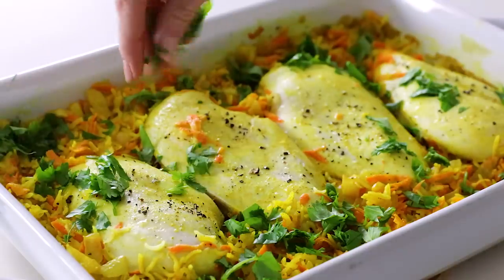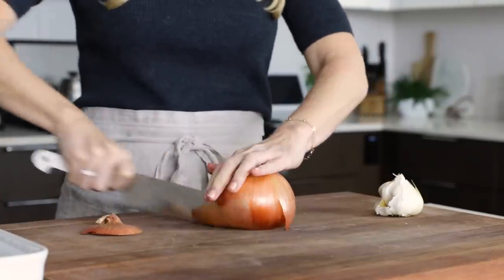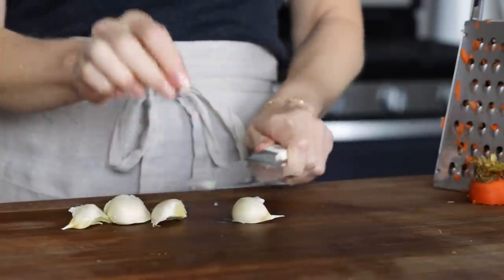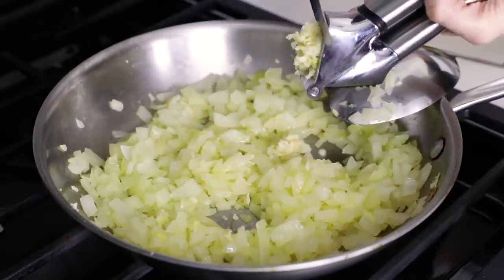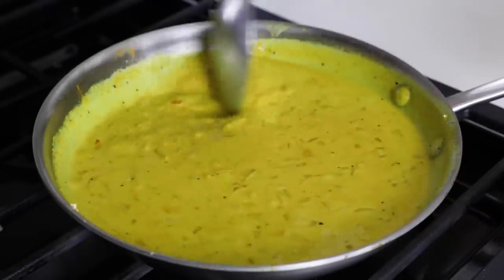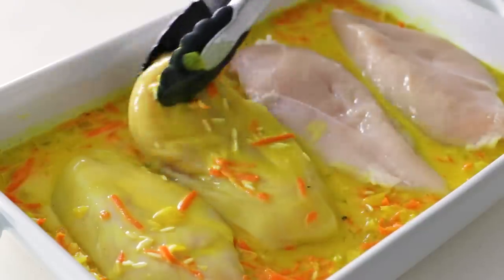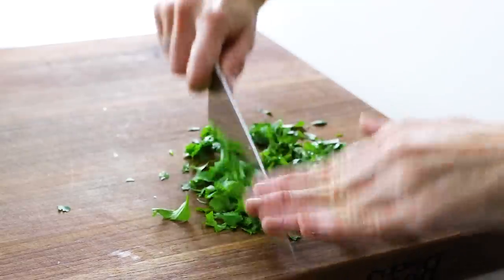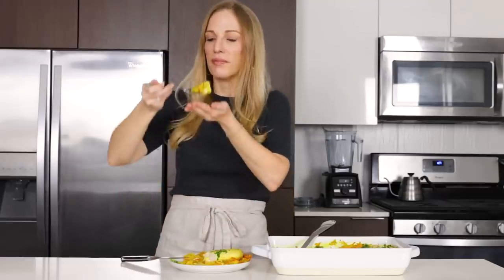TURMERIC CHICKEN AND RICE CASSEROLE | easy & healthy dinner recipe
A chicken and rice casserole with a healthy, turmeric twist! It's just what you need for an all-in-one easy dinner that's got a ton of comforting flavors. A win all around!

It’s the perfect weeknight dinner idea that nestles whole chicken breasts into the most vibrant golden rice that’s infused with warm and earthy flavors (plus some sneaky grated carrot for a veggie boost). The casserole recipe bakes everything together in the oven, and when it’s done, you simply have to fluff the rice, scoop out a chicken breast and serve it up! It’s easy and super delicious with curry-like flavors.

► PRODUCTS MENTIONED:
7" Chef's Knife
Turmeric Spice
Coconut Milk
Basmati Rice

► TIMESTAMPS:
00:00 Intro
00:33 Preheat the oven and prep the ingredients
02:49 Saute the onion, garlic, and spices
03:36 Add the coconut milk
04:04 Pour the onion mixture into the casserole dish and stir with the remaining ingredients
04:36 Add the chicken breasts and bake in the oven
05:38 Fluff the rice before serving and add chopped cilantro
06:51 Taste test